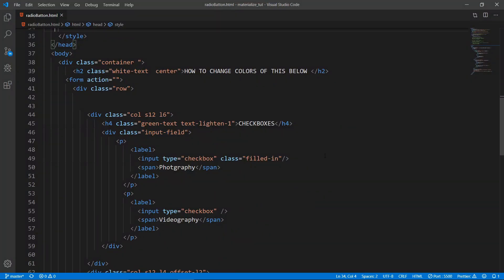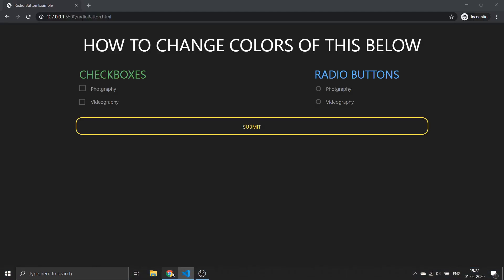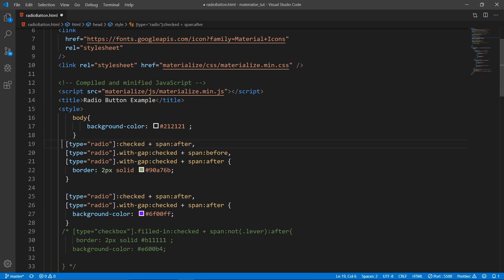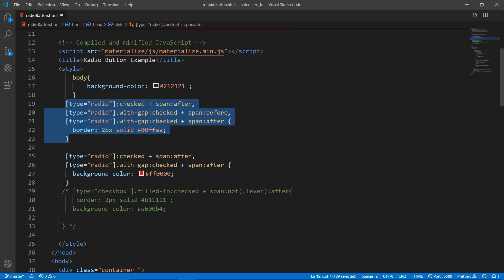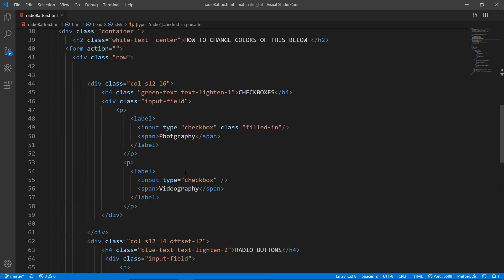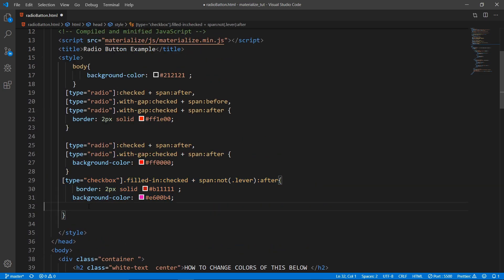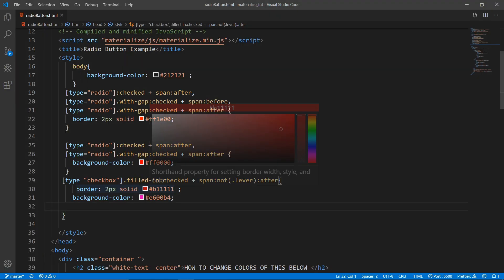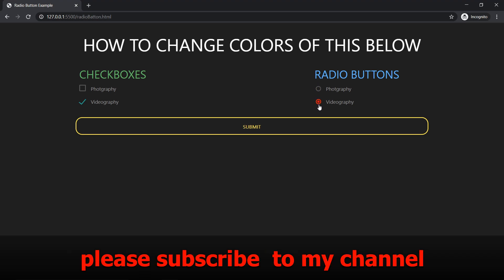CHANGE COLORS OF RADIO BUTTONS AND CHECKBOXES (MATERIALIZE CSS)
MATERIALIZE CSS  RADIO BUTTONS AND CHECKBOXES HAVE A DEFAULT COLOR
THERE IS NOTHING OFFICIALLY DOCUMENTED AND I COULD NOT FIND ANY VIDEO ON YOUTUBE